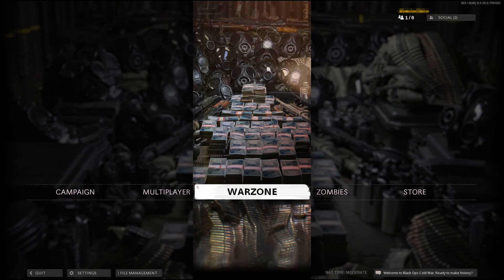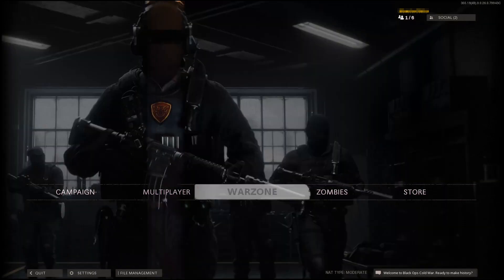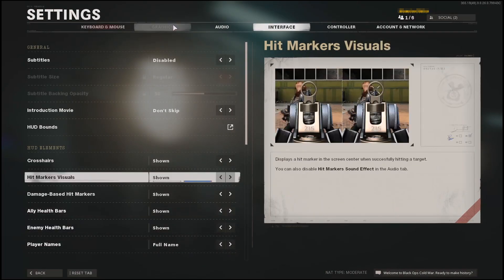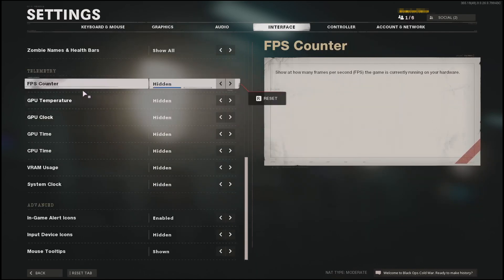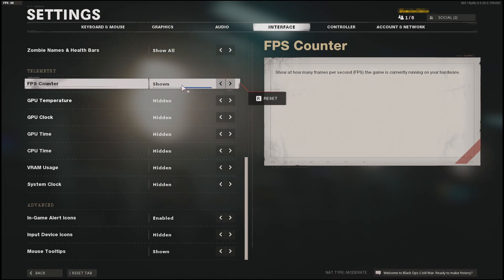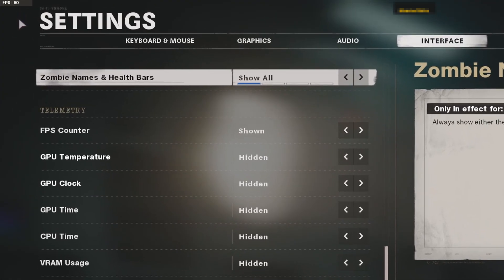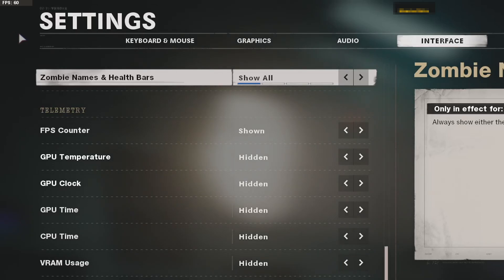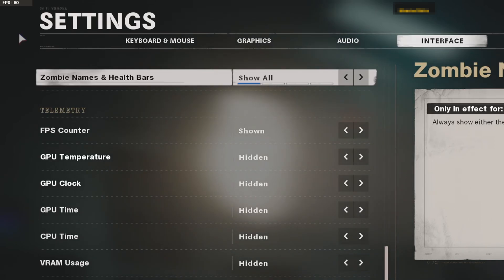Call Of Duty Cold War Enable The Frames Per Second Counter PC Tutorial | Display FPS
In this Call of Duty tutorial, I will be showing you how to enable the frames per second counter in the COD Black Ops Cold War game on your PC. Frames per second or FPS is basically an indication of how many frames your monitor can display each second or how many frames your graphics card can render. If you are experiencing frame drop issues in Call Of Duty Cold War, or you just simply just want to keep an eye on your FPS rates then by following the above tutorial you can display them on your PC screen.

For step by step tutorials, or if you would like to request any tutorials or need any PC help then check out our